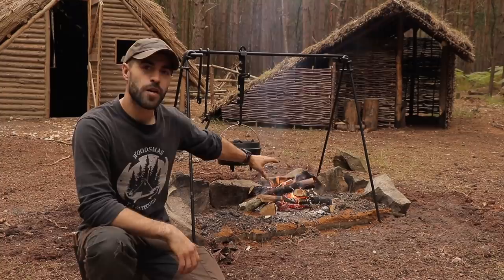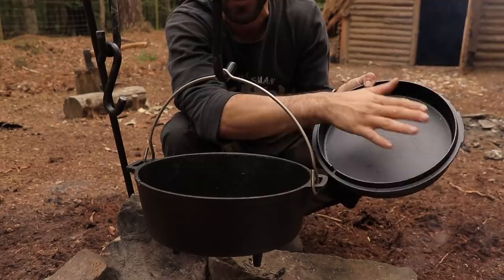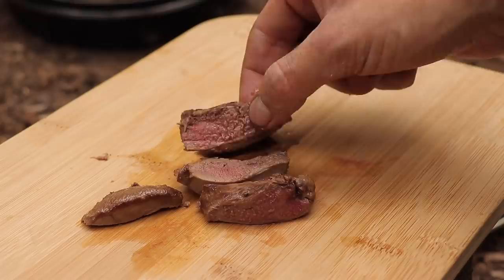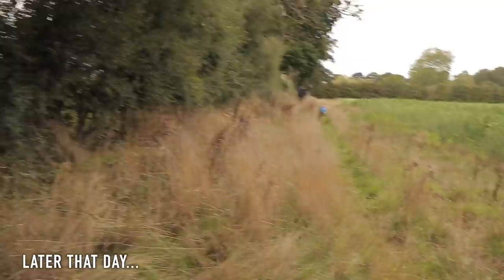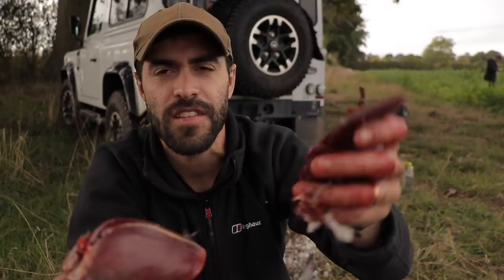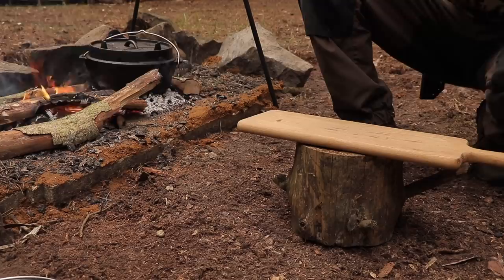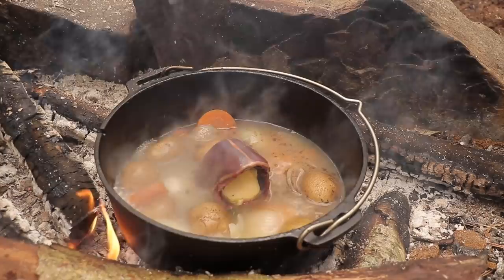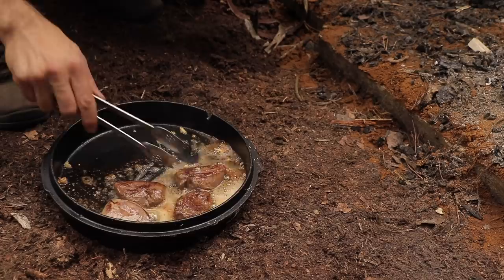Hunting Pigeon: Cooking at the Bushcraft Camp | Field Dressing, Axe, Knife, Cast Iron Roast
Bushcraft: Cooking Pigeon at the bushcraft camp which I field dress and put in a cast iron dutch oven over the fire. I begin by building the new enlarged fire pit at the medieval bushcraft camp. Using large stones to surround the fire pit, I then add a layer of sand over the concrete base. I get a big fire going and then use the lid of the dutch oven to quick fry some pigeon breast in garlic butter. I then roll on some footage of hunting and field dressing pigeon with my 12 bore at my friends farm. Later I cook up a full pigeon roast with fresh organic vegetables harvested from my homestead garden.